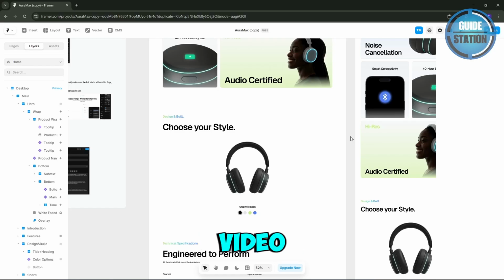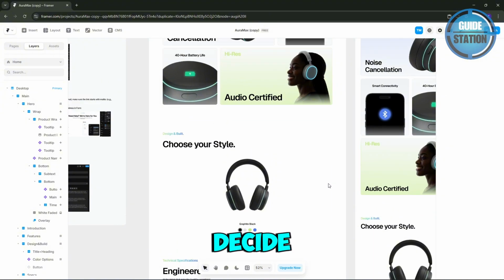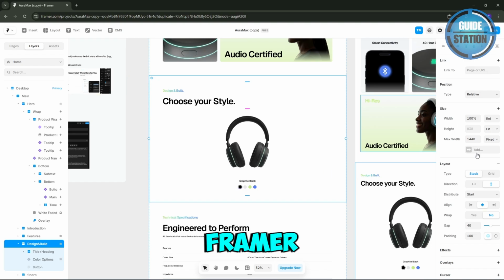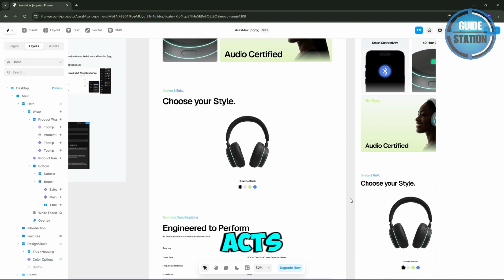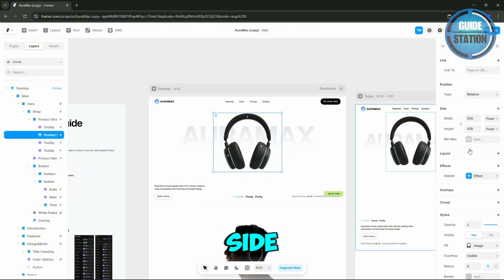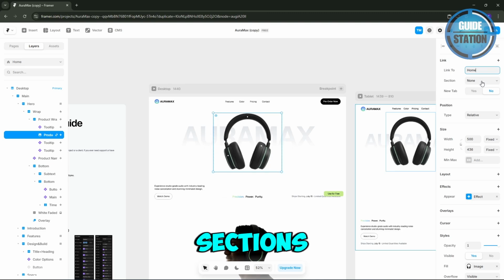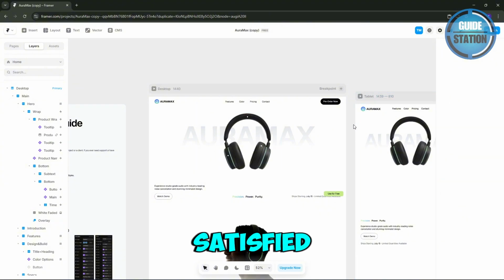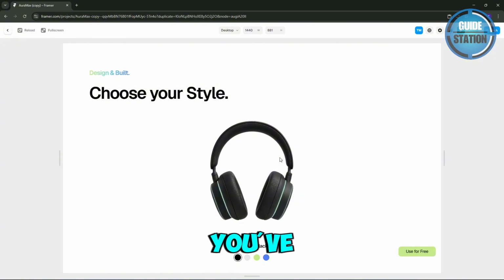How To Link In The Same Page On Framer (Anchor Link)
How do I link to a section on the same page in Framer? In this video tutorial, I’ll show you how to use anchor links in Framer to navigate within a single page. Enjoy!